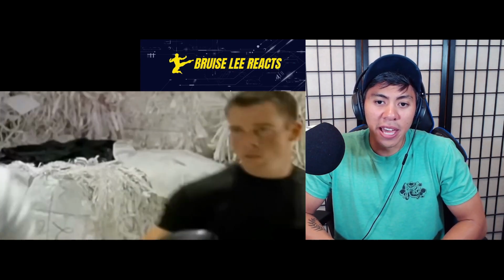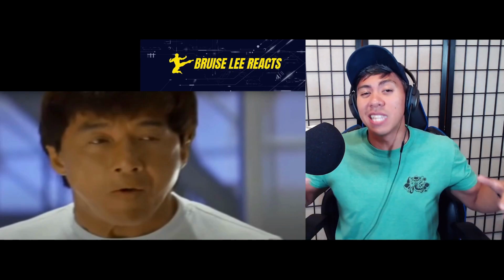JACKIE CHAN REACTION - GORGEOUS - Martial Arts Instructor Reacts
Follow me on Instragram/Tiktok: BruiseLeeReact

This is a special request from some of you at home so I appreciate you so much!

This is the Breakdown: REAL or FAKE? Realism vs Entertainment! We'll give it a rating based on TWO criteria: how realistic we think the fight scene or martial arts are, and how entertaining it is since we know that the main objective of the movie isn't a "real" depiction but instead to provide a good show! Things like jump cables and other dramatizations won't be considered as part of the "real" factor!